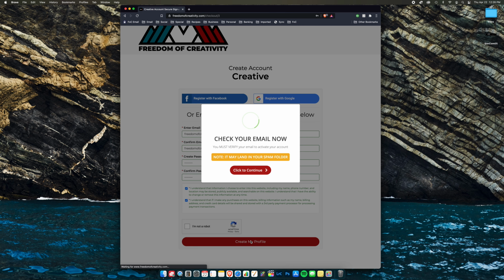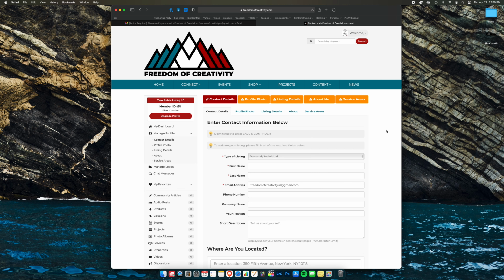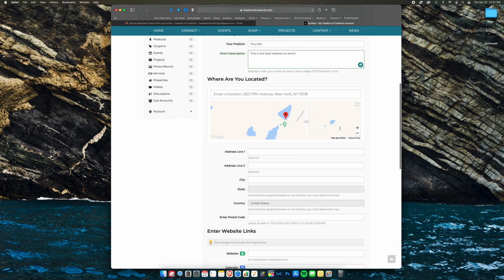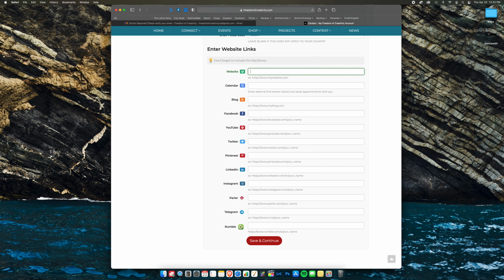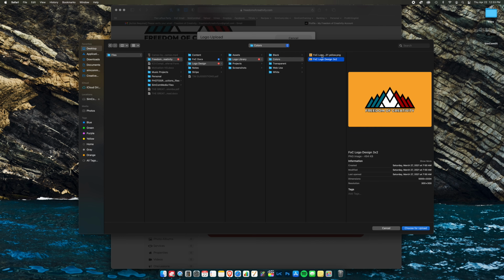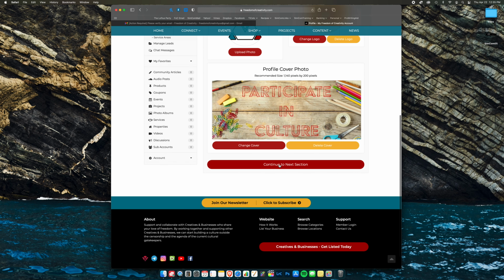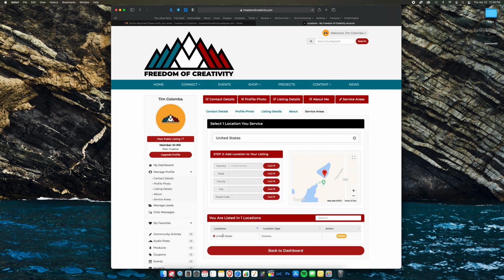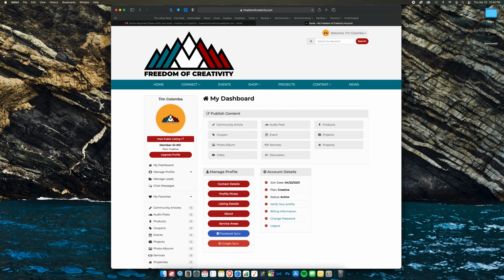FoC 102 Getting Started 4K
Getting started on Freedom of Creativity is simple! Learn how to sign up, create your profile, and how to use your dashboard in this tutorial Join today for free and started connecting with freedom-loving Creatives and Businesses!